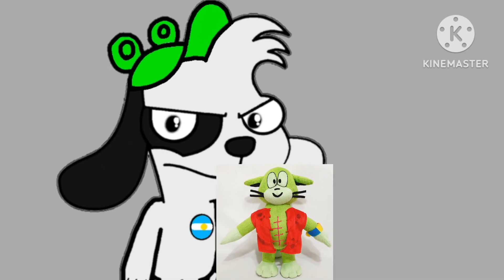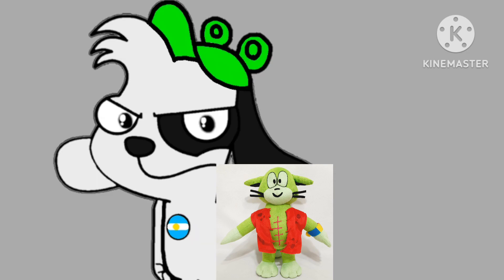DokiBär freakout Plush Barry Sparklecare